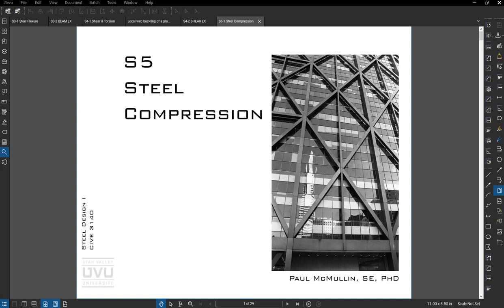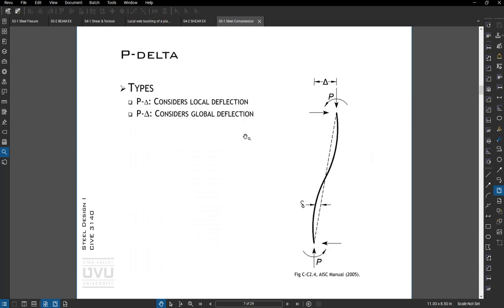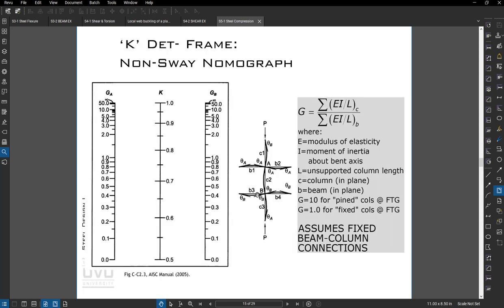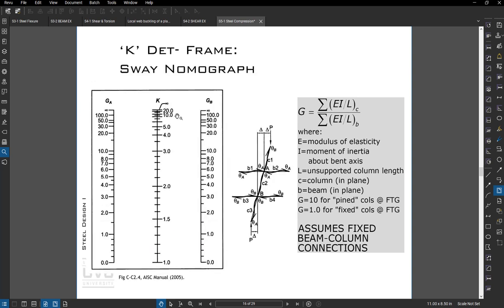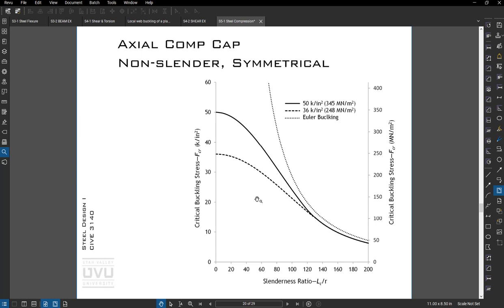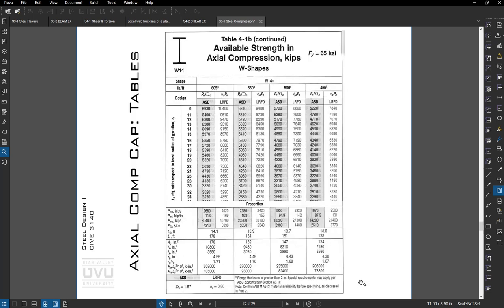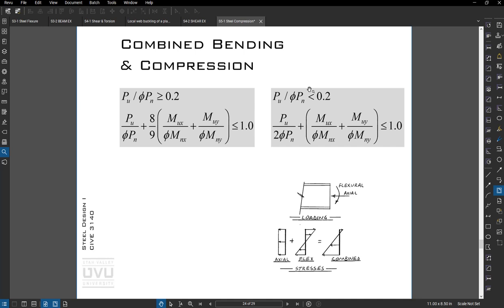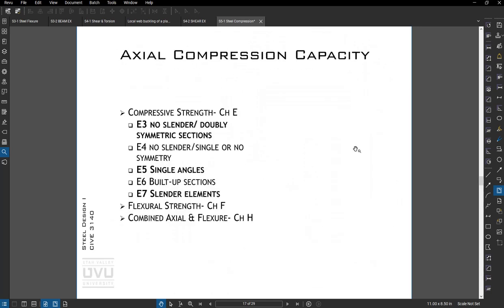Steel Design: COMPRESSION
Structural steel compression design.